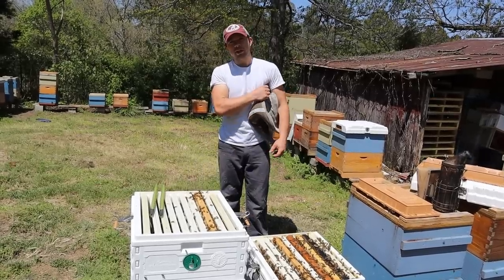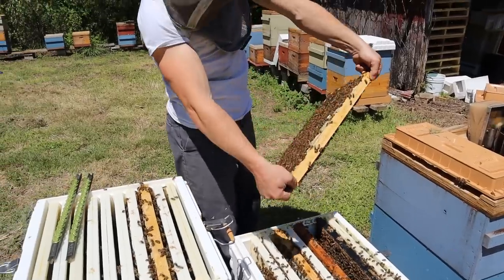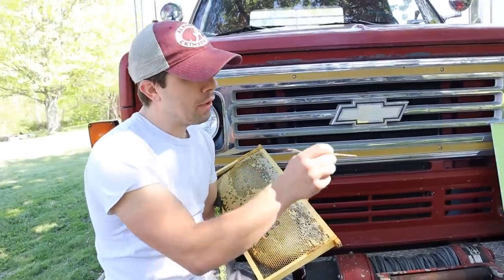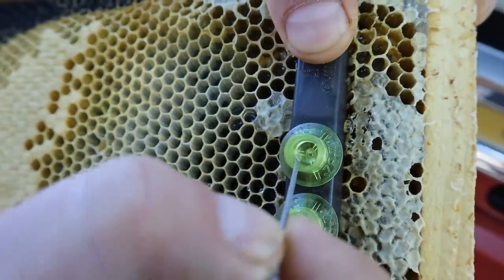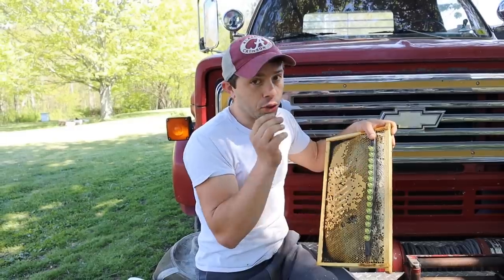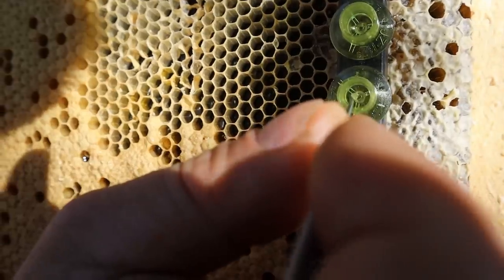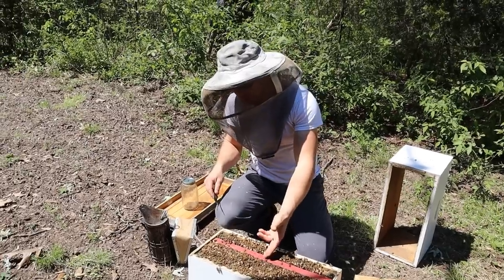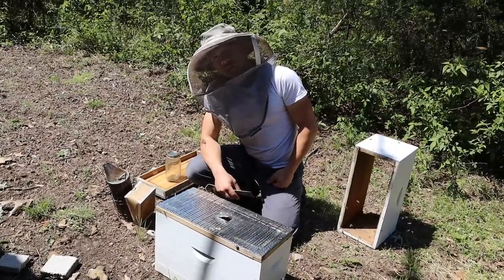🔵Grafting Queens for Beginners! Queen Rearing series | Part 2